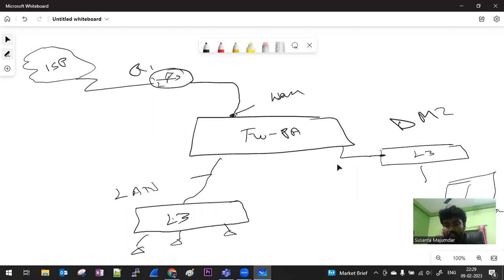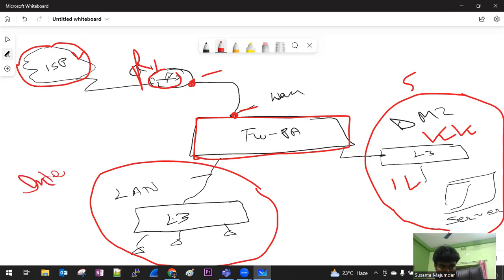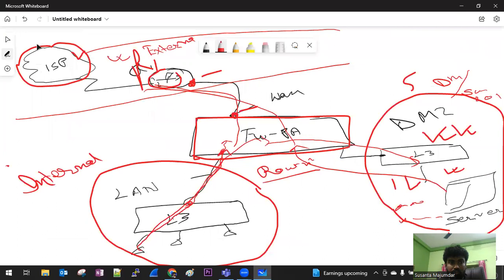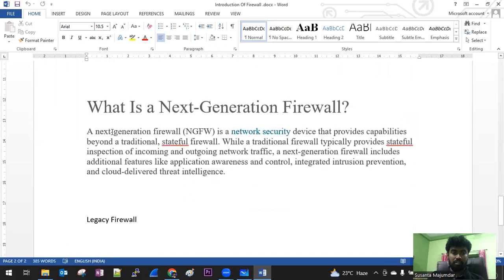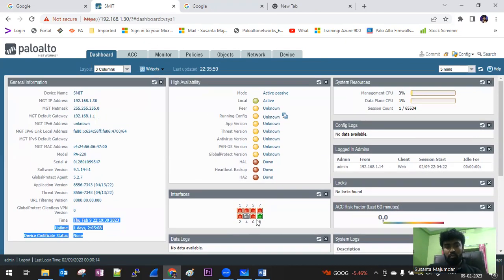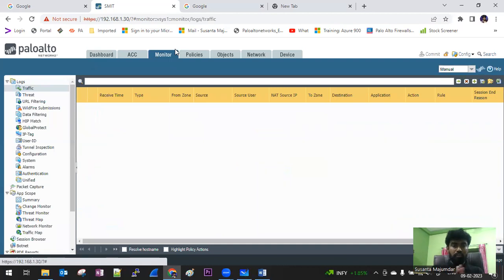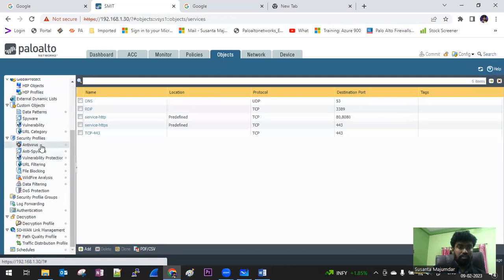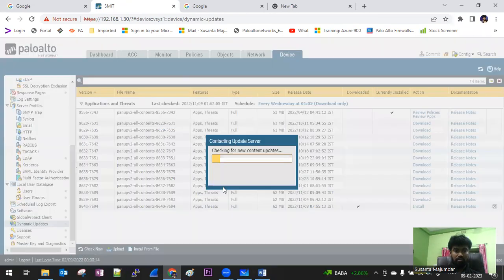What is Firewall and Palo Alto